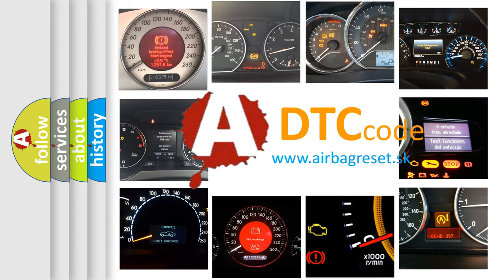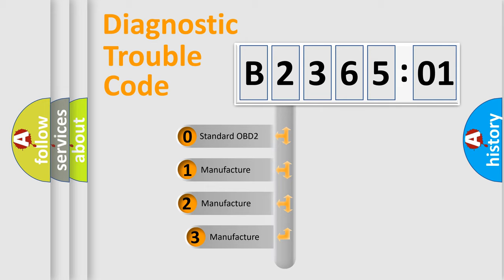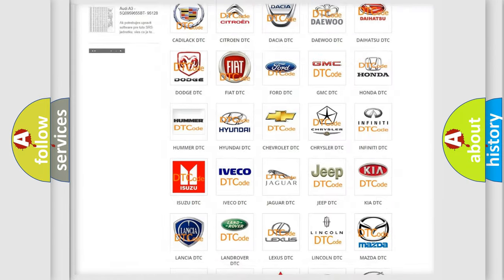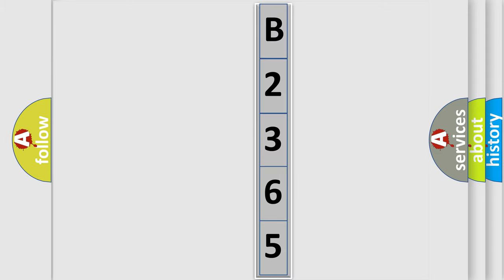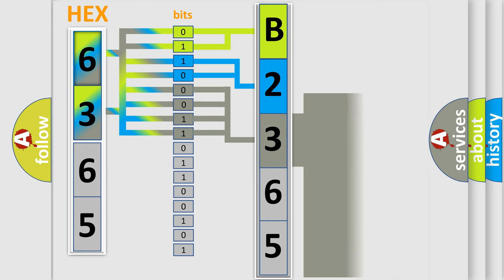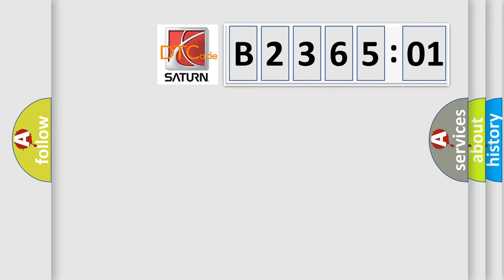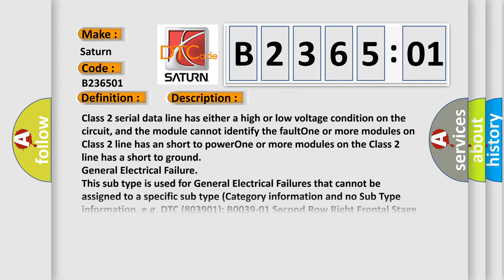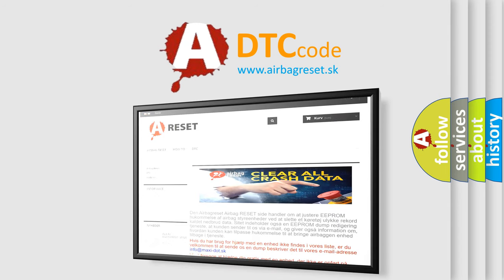DTC Saturn B2365-01 Short Explanation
Contents:
0:21 Basic DTC analysis according to OBD2 protocol standard.
1:48 Insight into programming
2:58 A diagnostically understandable description of the Diagnostic Trouble Code
3:05 Basic error definition

Make:
Saturn
Code:
B2365 01
Definition:
Class 2 Data Link High or Low
Cause: